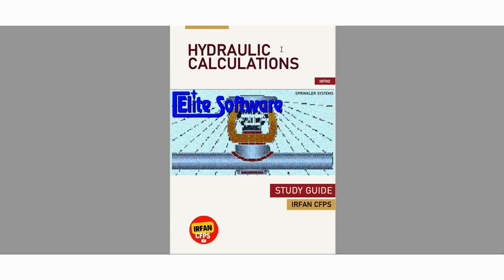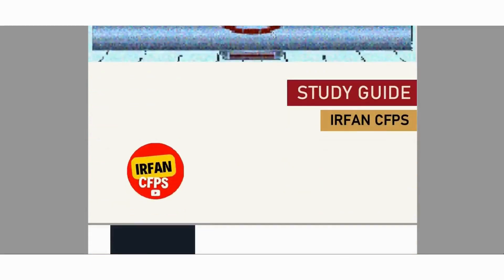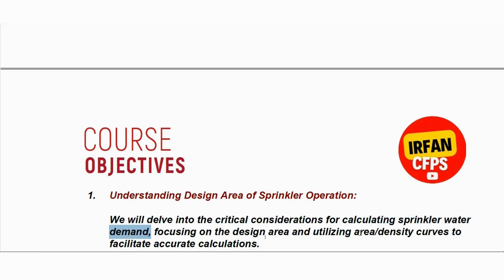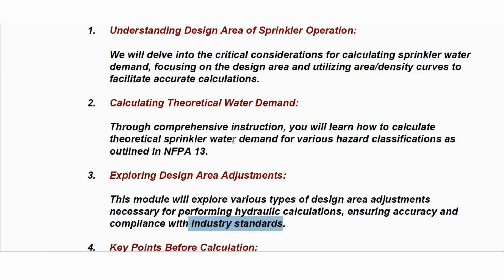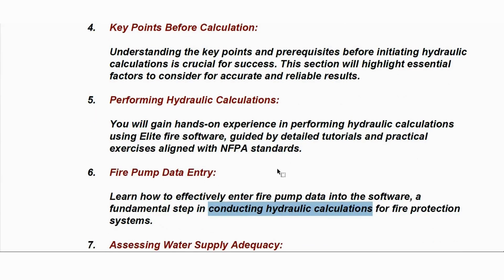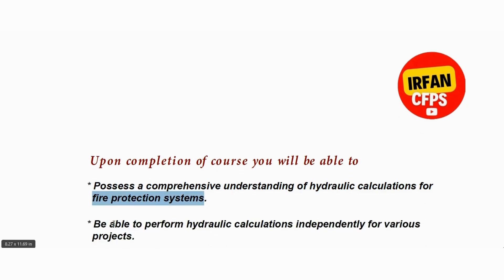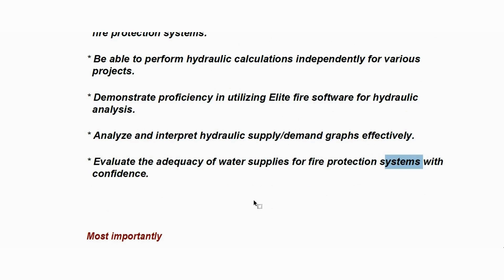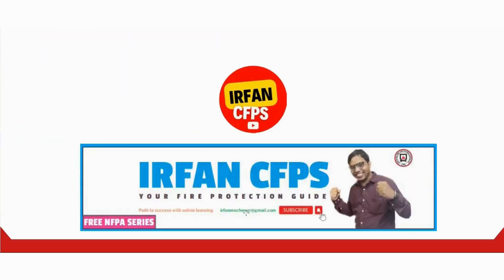Elite Fire | Introduction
"This video serves as an introduction, during which we'll outline the Elite fire hydraulic calculations course objectives and clarify what you can expect to gain upon completing the course."

Full course available on Udemy